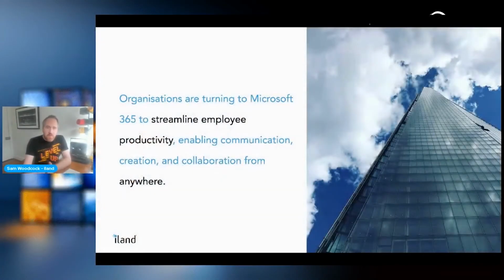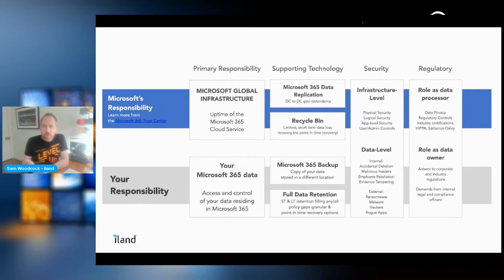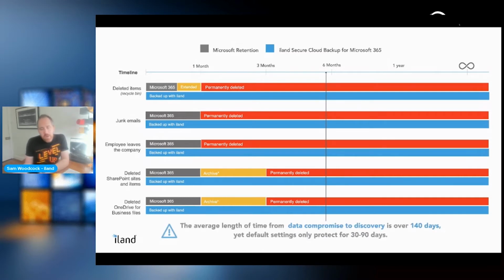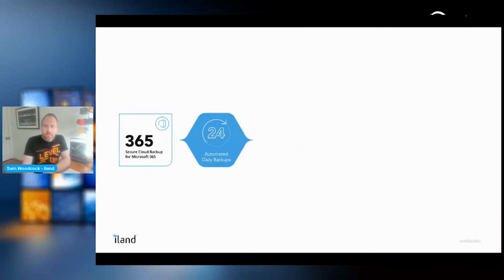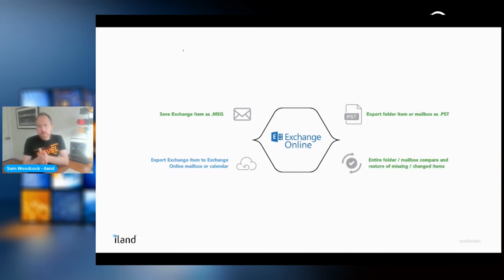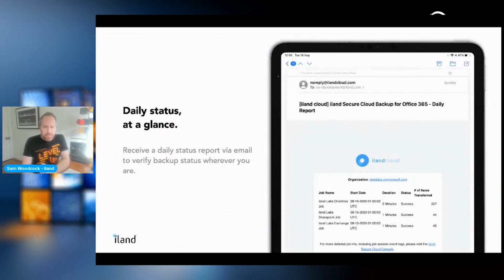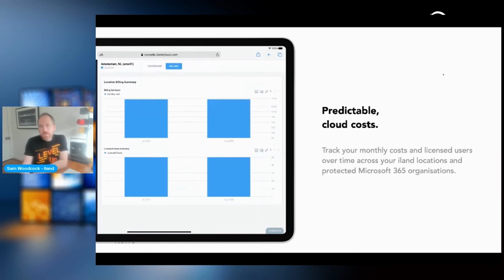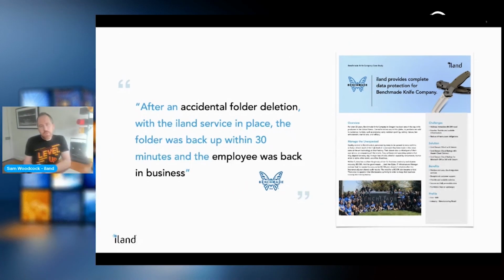Your data is now in Microsoft 365, but is it backed up?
Organisations in the UK are turning to Microsoft 365 to streamline employee productivity. However many are unaware that basic built-in resiliency does not adequately meet most regulatory, compliance, or retention policies, let alone most traditional backup policies.

Attend this webinar with iland to:

Learn why a backup strategy for Microsoft Office 365 is just as important as it is for onsite data

Learn how the iland Secure Cloud Console provides unprecedented visibility and management into your Microsoft Office 365 backup environment

Experience a live demo

See how easy it is to recover data from exchange, sharepoint, and one drive through the iland Secure Cloud Console.

Explore the new features to our cloud platform that make it easier to bring on new customers, manage backups, and restore Microsoft 365 backup data.